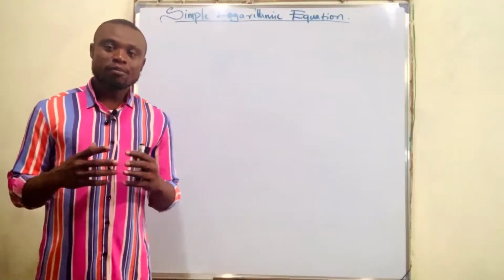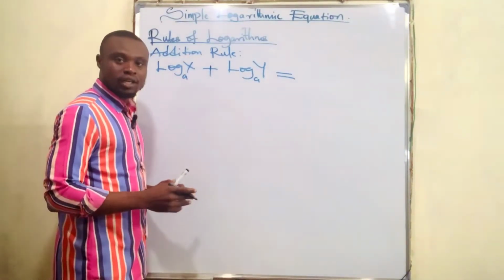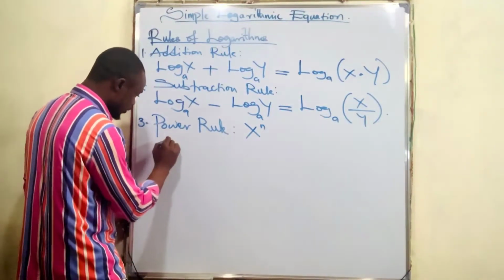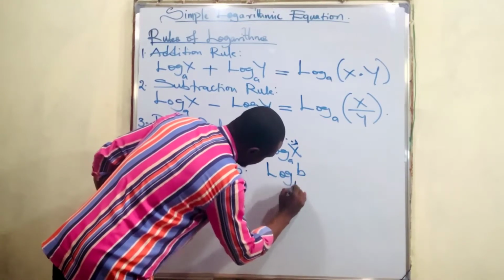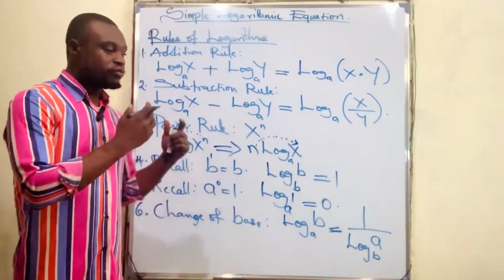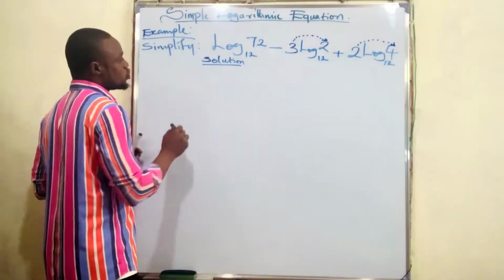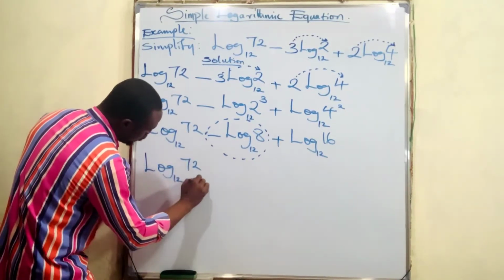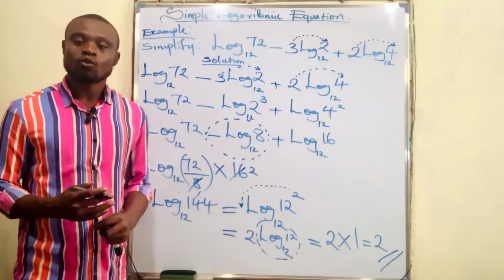Rules of Logarithms: What You Need to Know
This video explains the following:
1. 6 Basic Rules of Logarithms
2. Relating indices and Logarithms.
3. How to apply each Rules.
4. How to solve simple Logarithmic equation.
5. An example..

solving logarithmic equations with logs on both sides.. Logarithmic equations
logarithms explained
logarithms tutorial
Rules of logarithm
laws of logarithms
the rules of logarithms
logarithms aptitude tricks